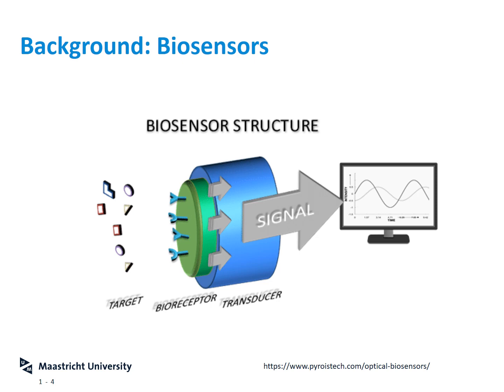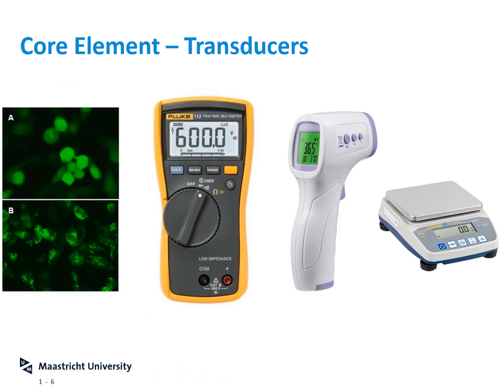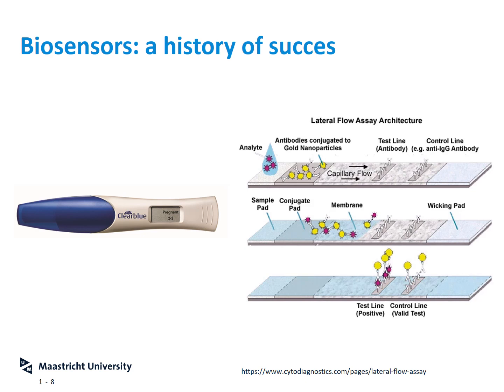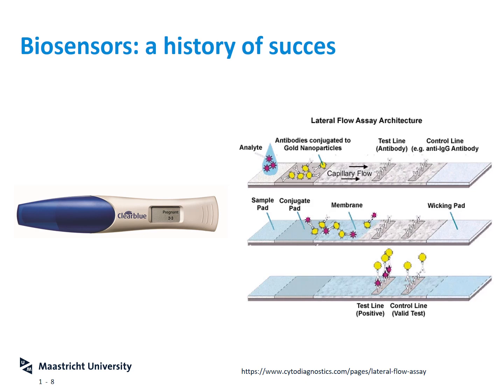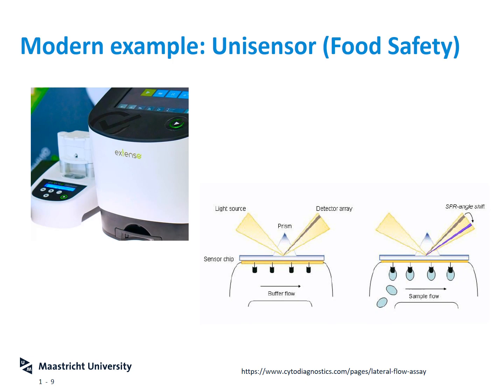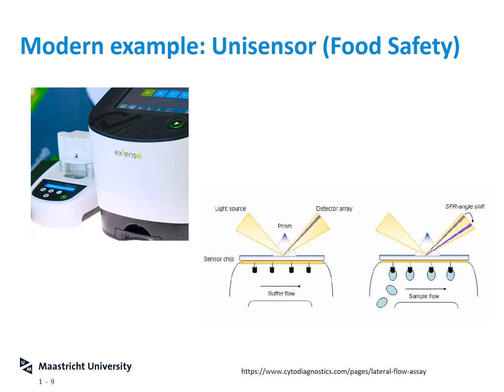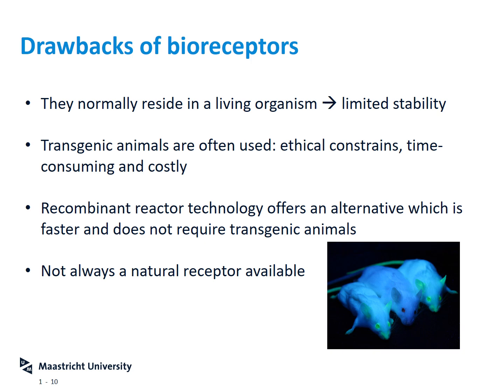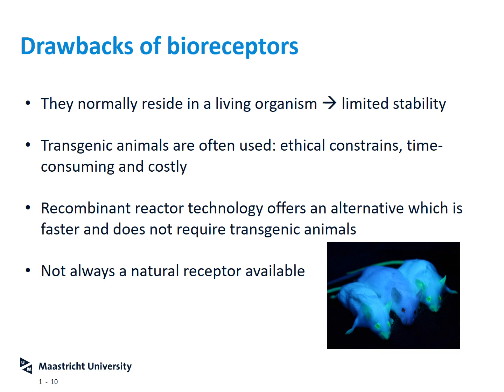Lecture 4 Imprinting Technology Part I Biosensors